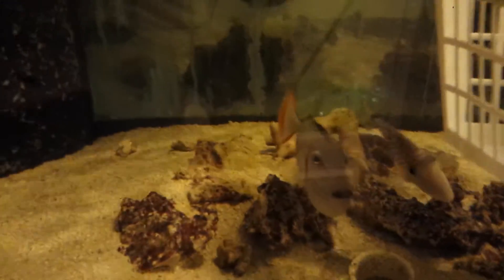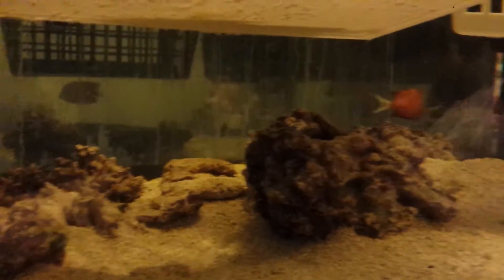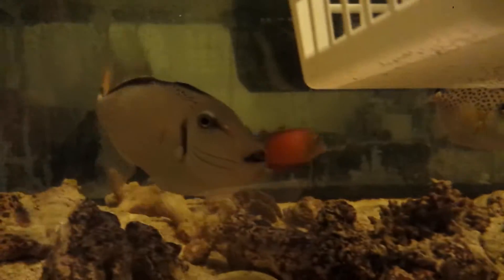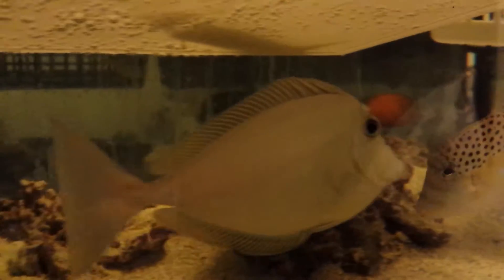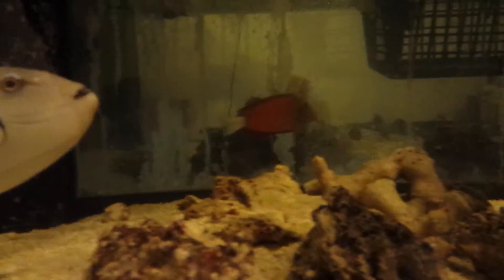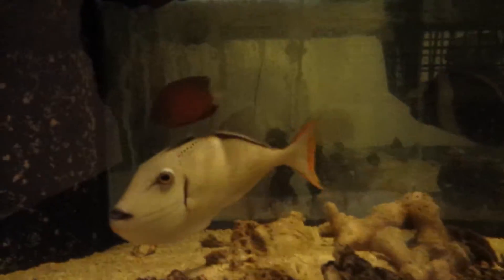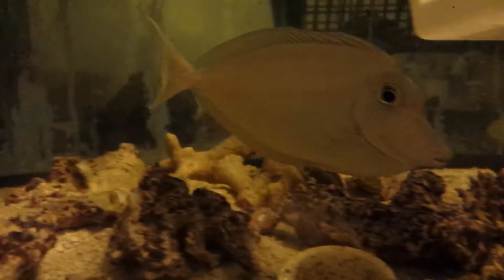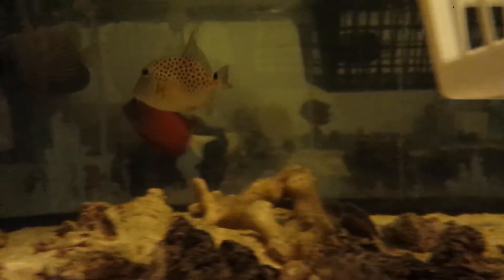Whitetail Bristle Tooth Tang $239 - Tahiti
4 inches eating great with awesome colors!!!